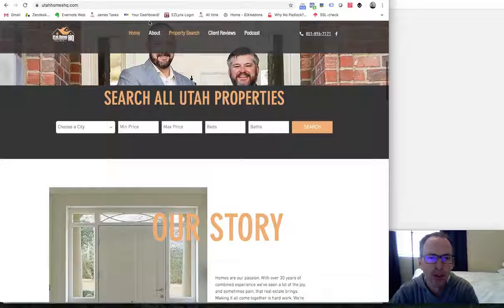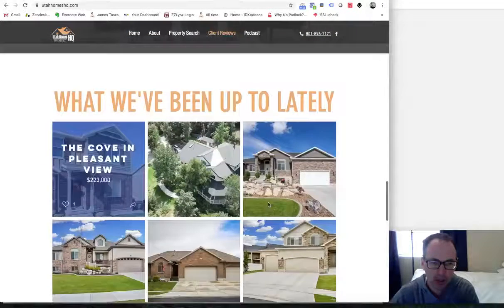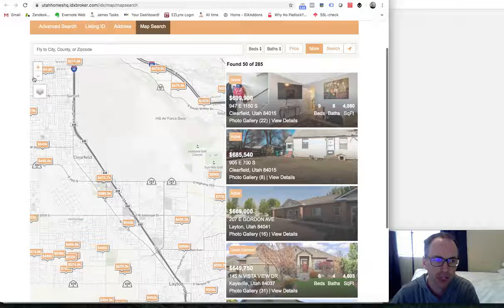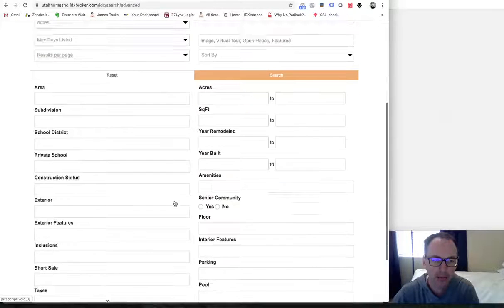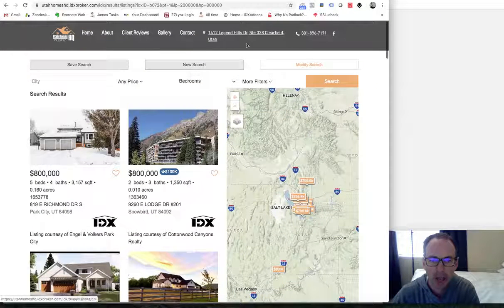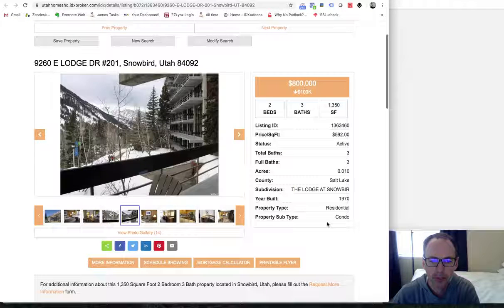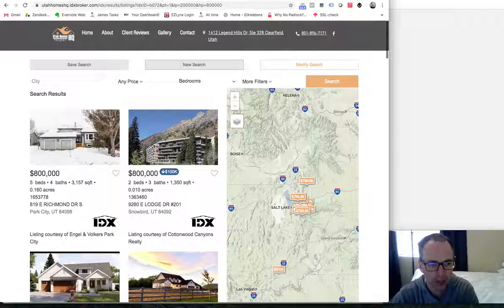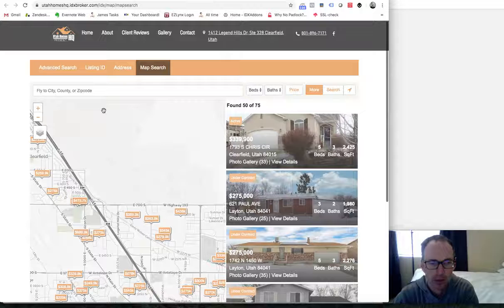WIX with IDX Broker for Utah Homes HQ site with BJ Stark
BJ Stark and the folks at UtahHomesHQ.com are using WIX with IDX Broker.

You can get all of the listings in your entire MLS area by using our IDXConnect service to connect your WIX site or even SquareSpace, Weebly, or GoDaddy Pages site.

They have map search, custom details pages and more features that are only available at RealtyCandy.com

Signup today and get IDXConnect for your WIX site today!